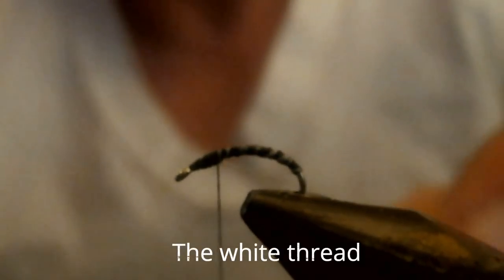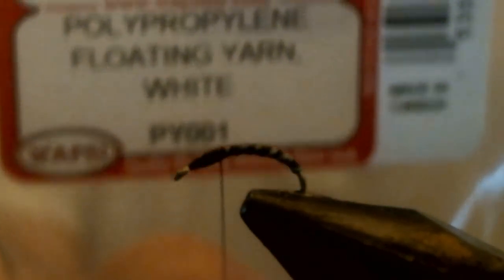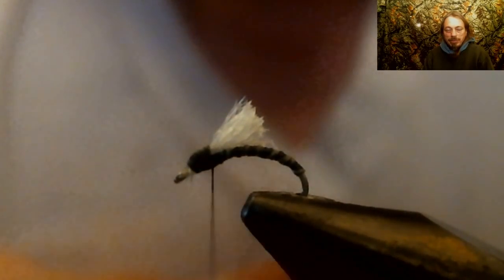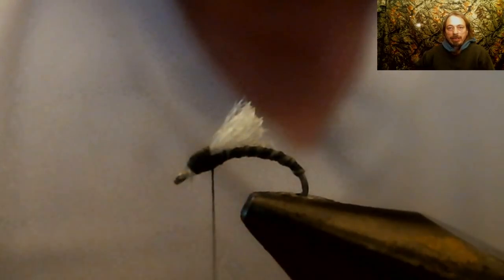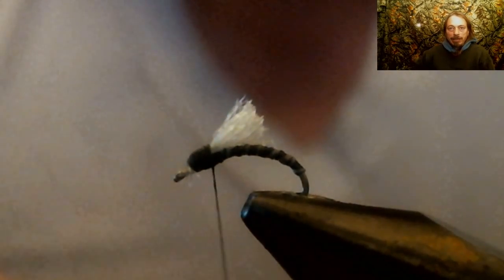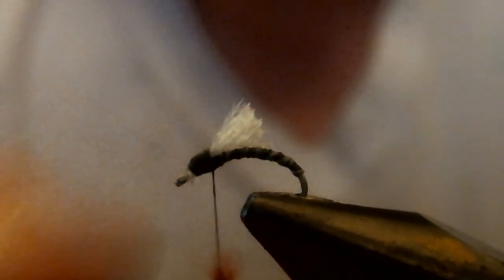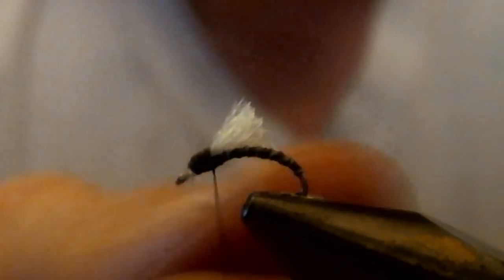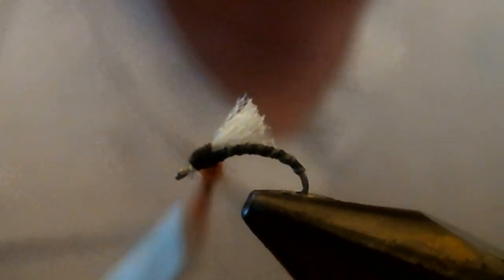Top secret midge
In this video we tie the top secret Midge a great pattern from Pat Dorsey. we show you how to tie this amazing fly step by step.

Dry fly necks

Thread Beads etc.

Wading staff

Net holder

streamside tools